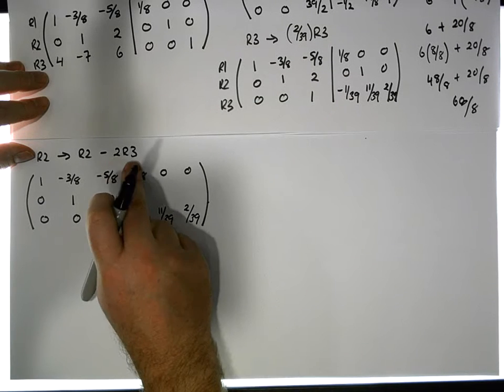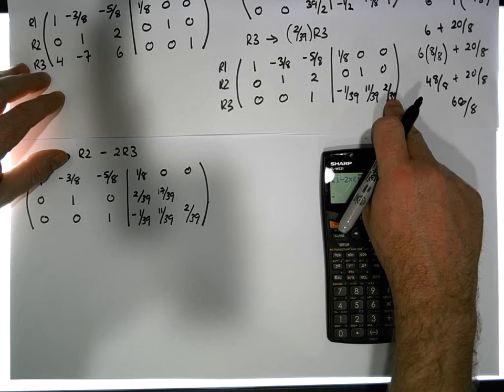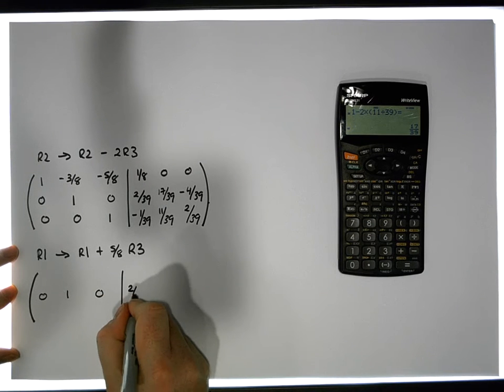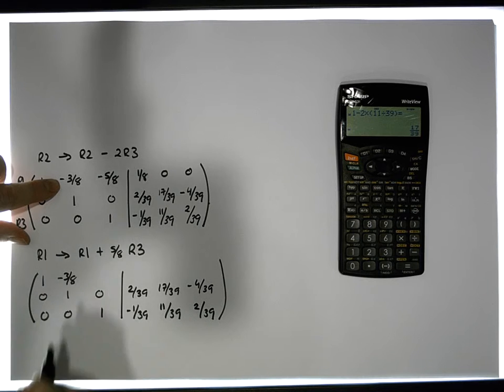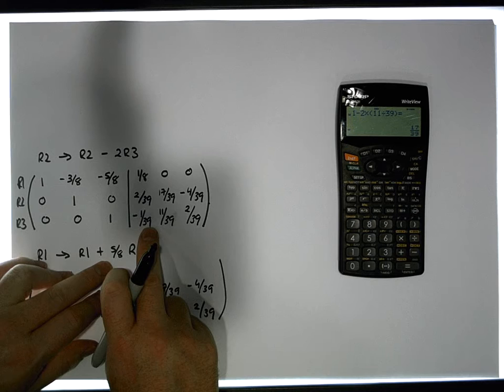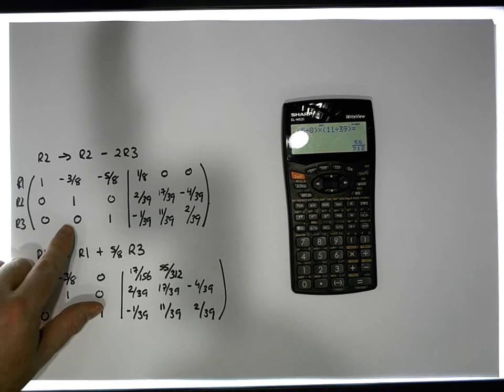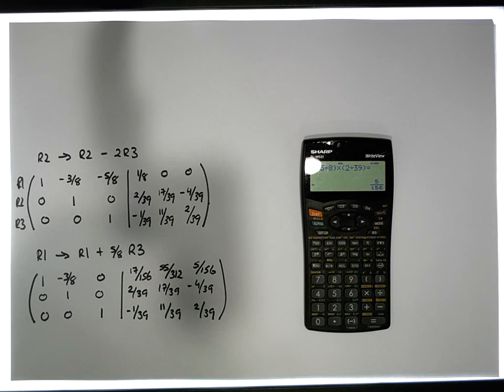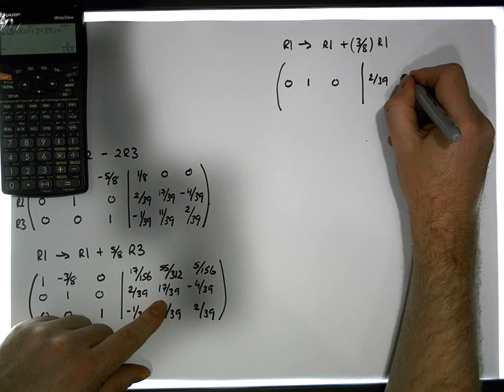Linear Algebra: Finding the Inverse of a Matrix Example 2 - Part 4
This video details how to find the inverse of a square matrix using Gauss-Jordan Elimination.